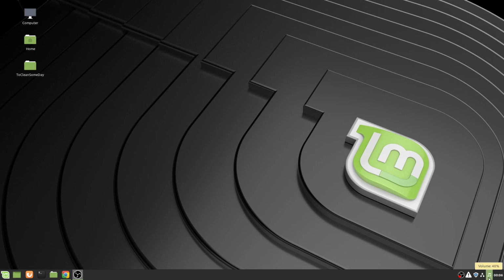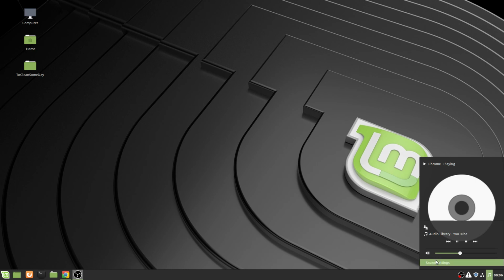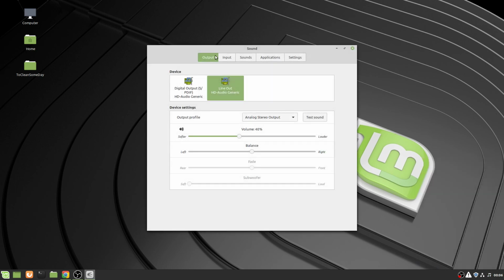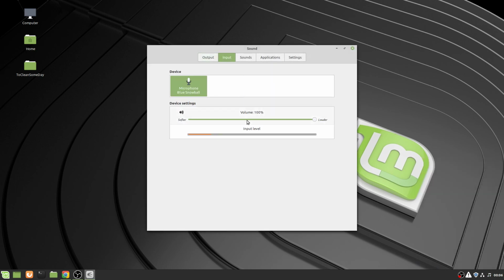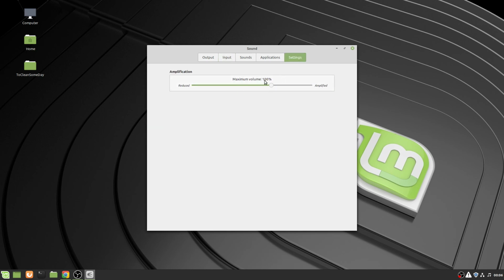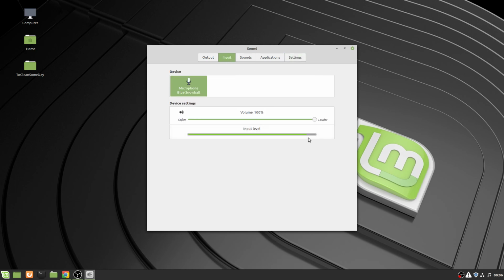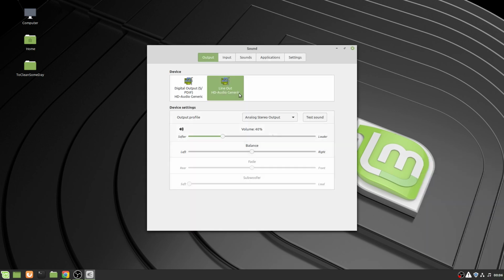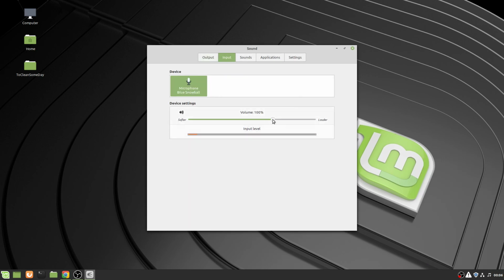Novox NC 1 - how to enable USB microphone boost for Linux Mint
Short movie how to enable mic boost for USB mic like Novox NC 1 for Linux Mint. (I'm not native speaker, but hope this can be usefull for someone).

Probably there is some bug in GUI, so its tricky to find and one can spend lot of interesting low level time checking kernel, drivers etc.